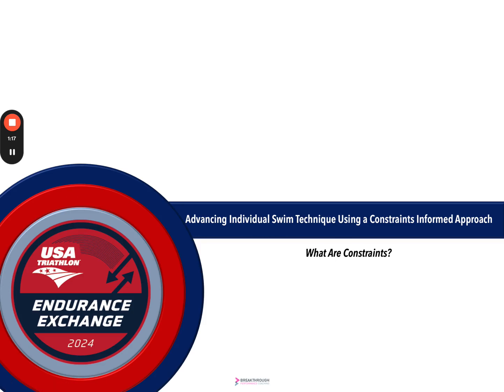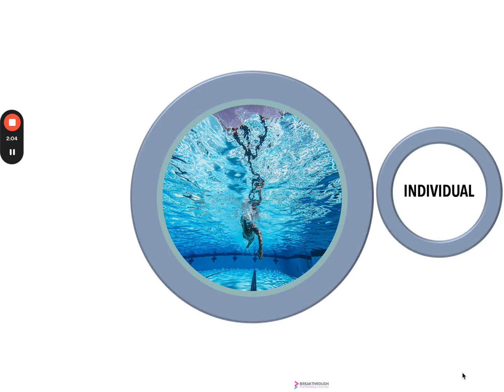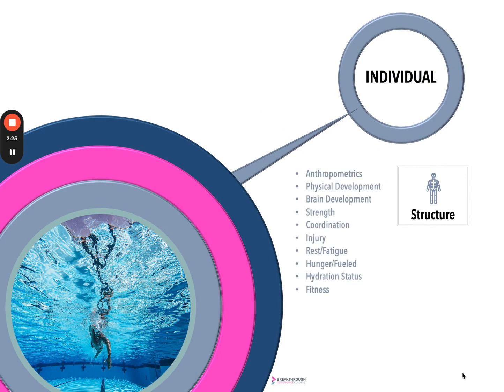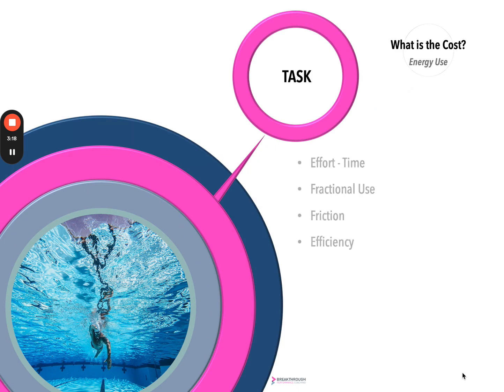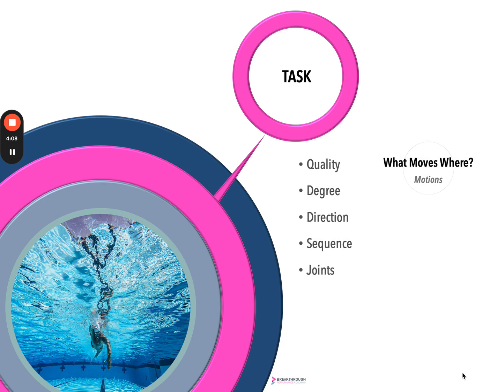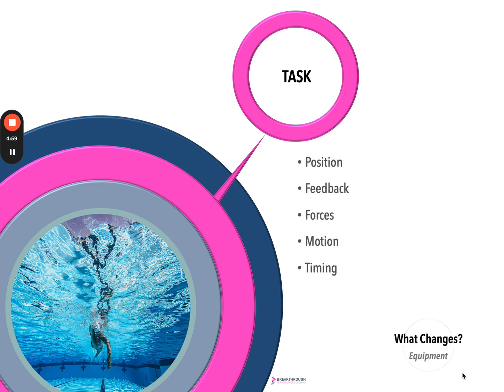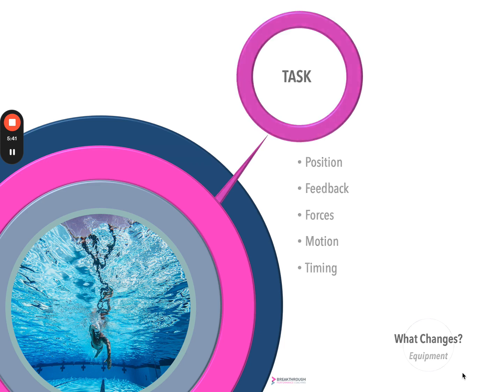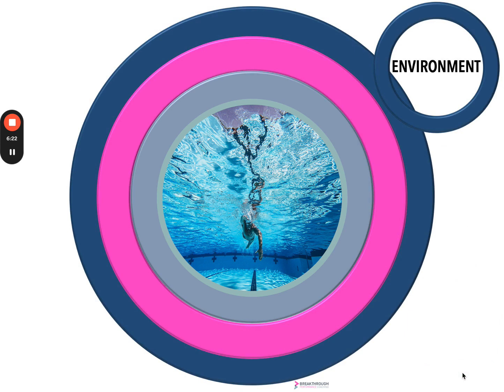What Are Constraints?: 2024 USA Triathlon Endurance Exchange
Diving into an overview of the motor learning theory discussed during Sue's poolside presentation Advancing Swim Technique Using a Constraints Informed Approach